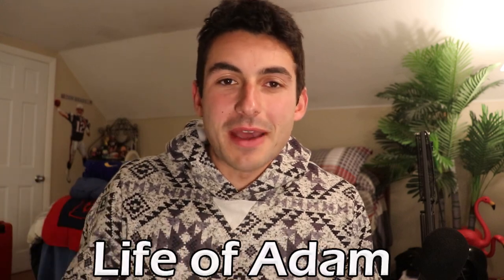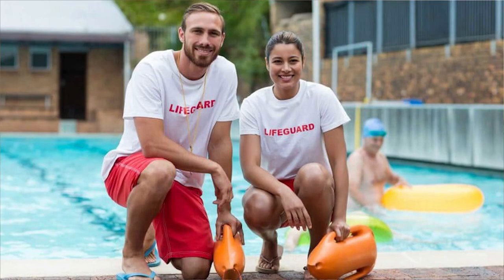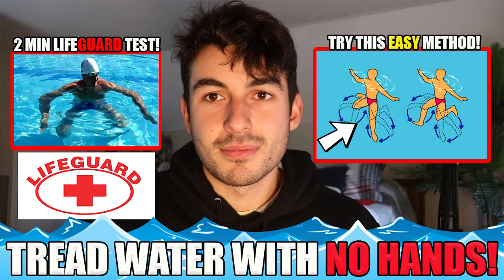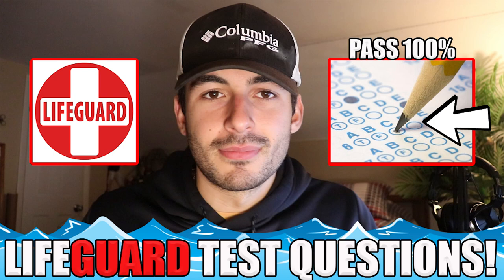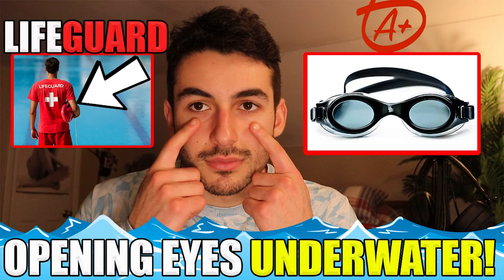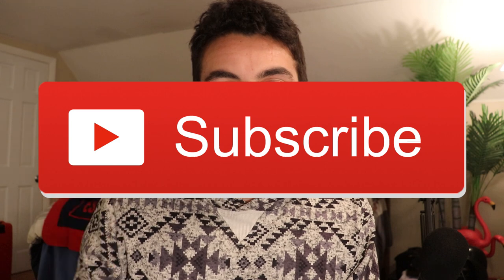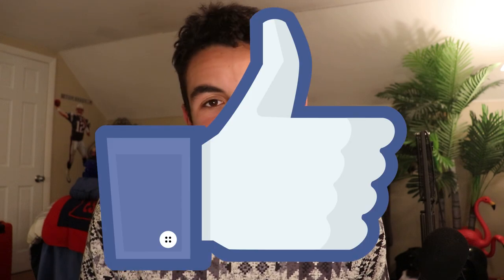MAIN REASONS WHY PEOPLE FAIL THE LIFEGUARD TREAD WATER PRE-TEST! (*AVOID THESE TO PASS 100%*)